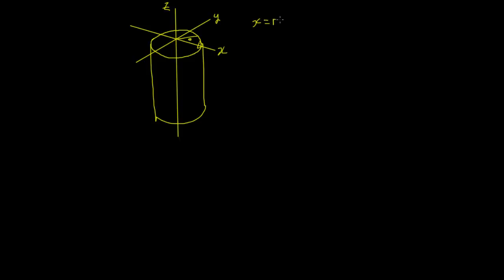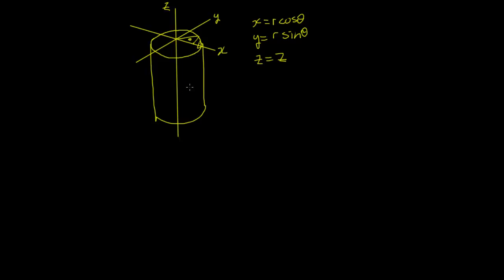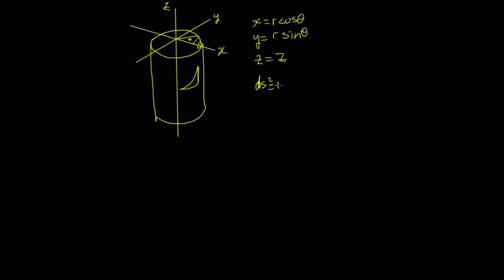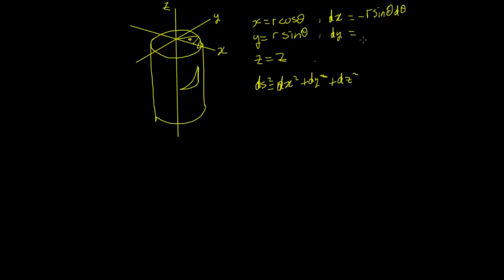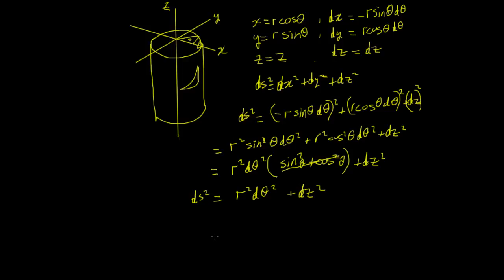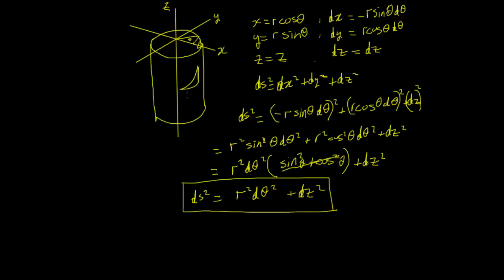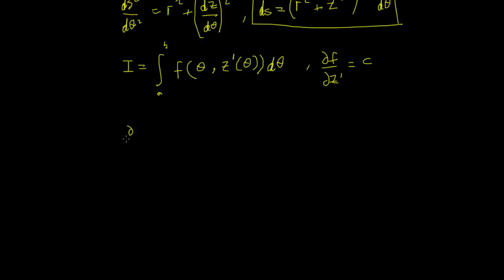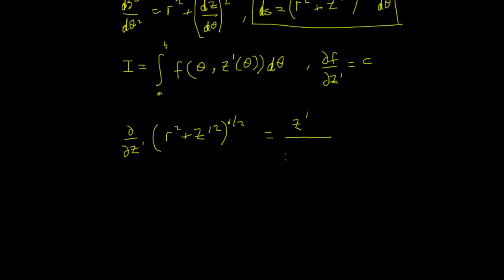Calculus of Variations Geodesic on a Cylinder